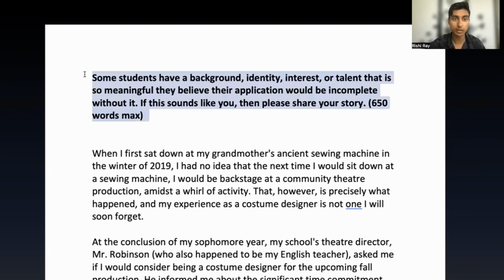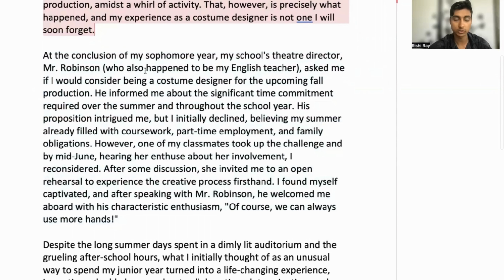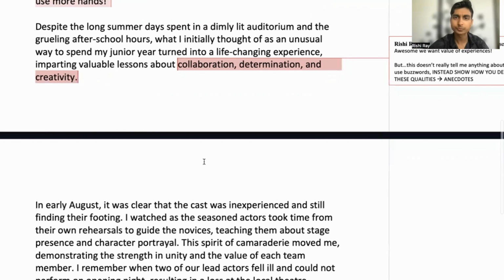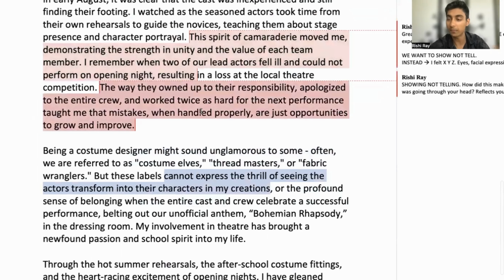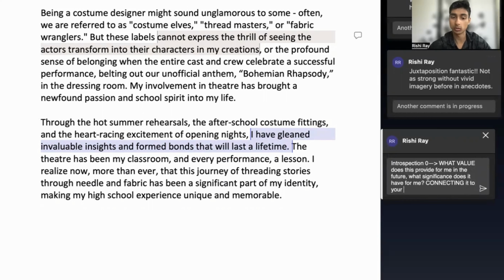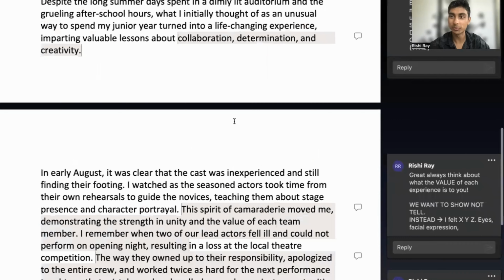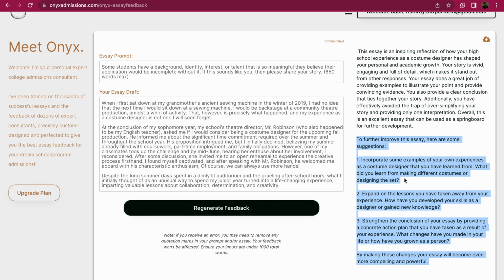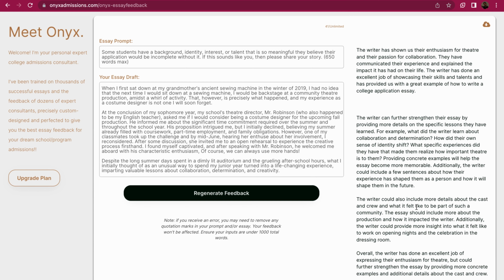Onyx AI vs Human Admissions Consultant: Who Reviews Application Essays Better?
Explore how the innovative Onyx software measures up against an admissions consultant in reviewing application essays. Find out if this AI tool can truly revolutionize the essay feedback process, providing accurate, timely, and efficient review – a game-changer for students striving for college admissions success. Don't miss this in-depth comparison, packed with insightful feedback and surprising outcomes.